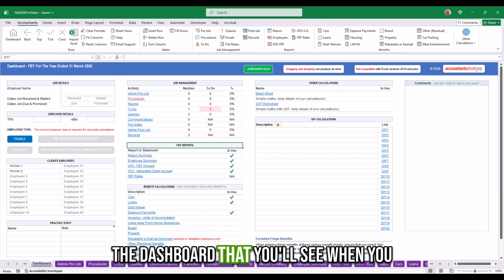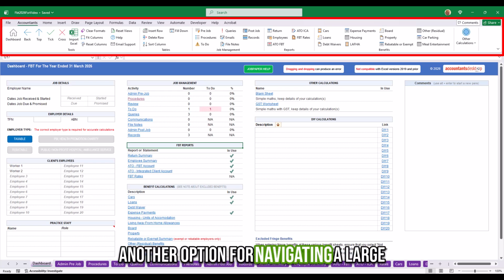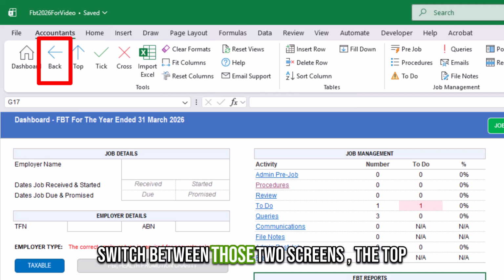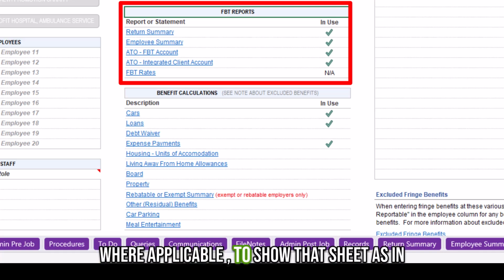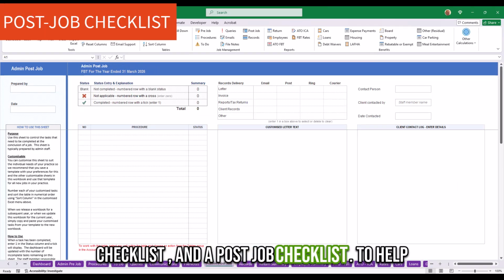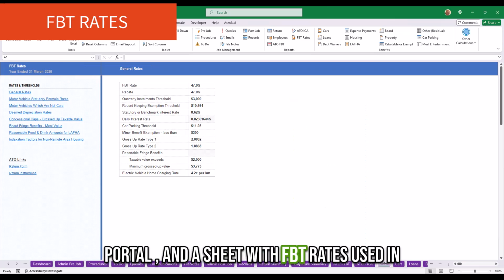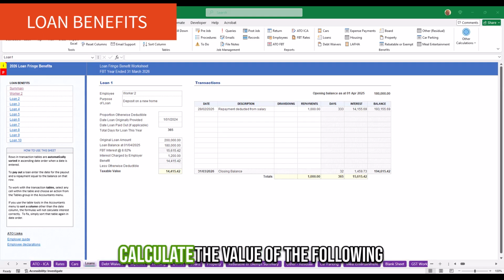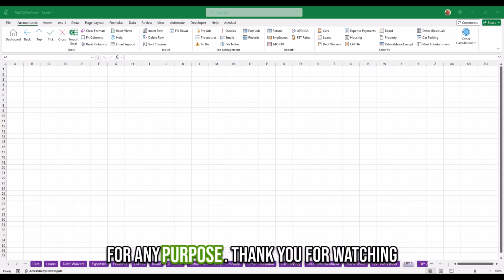FBT Calculations for 2026 | Excel Workbooks for Accountants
These workpapers will help you prepare a client's FBT return or calculate the employee contribution required to reduce the taxable value of their fringe benefits to zero.

00:00 Introduction
00:36 Features
01:34 Dashboard
03 :25 Job management sheets
03:50 Reports
04:03 Benefits
04:58 Conclusion

Features of this Excel workbook include -
1.  Calculate the taxable value of fringe benefits for any employer or benefit type;
2.  Produce a summary for the FBT return with an estimate of FBT payable;
3.  Produce an employee summary which includes the reportable fringe benefits amount;
4.  Additional tools include a query sheet, to do list, job email management, file notes, and sheets for saving client records & ATO portal reports; and
5.  All in one file saved in your document management system for easy retrieval.

FBT workpapers are only a small part of the extensive range of tools and resources we have for accountants in practice.